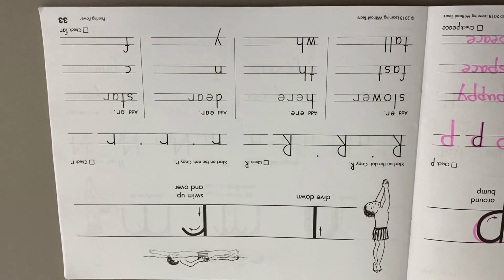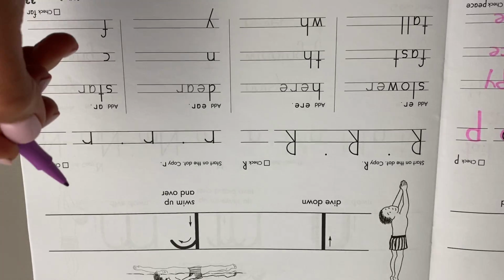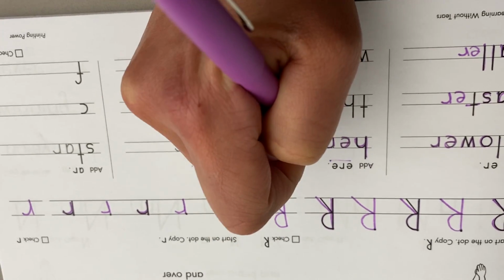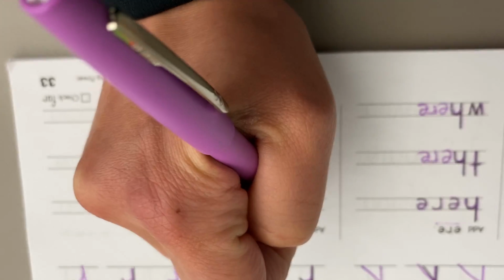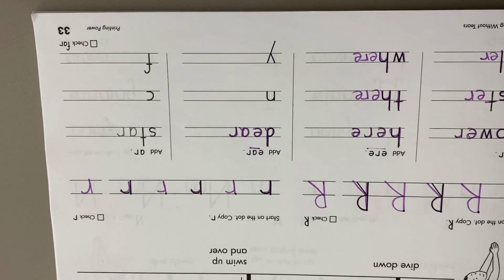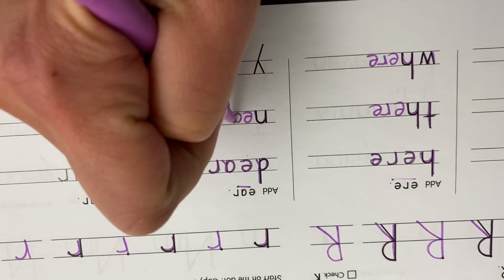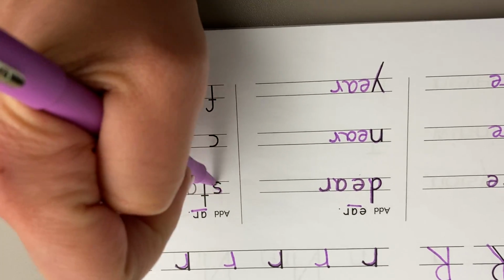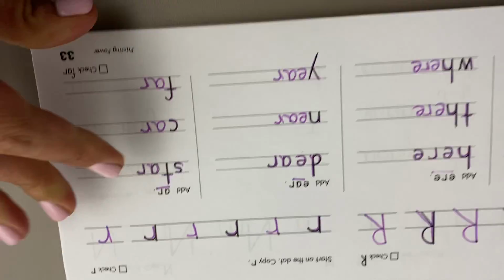Pg 33 & 34 HWT